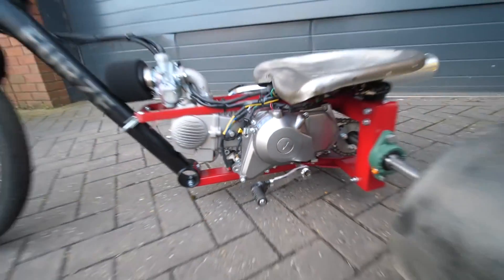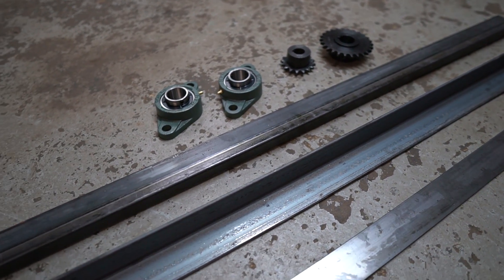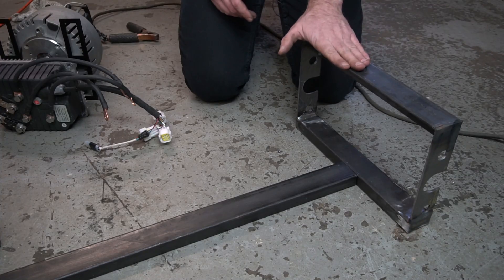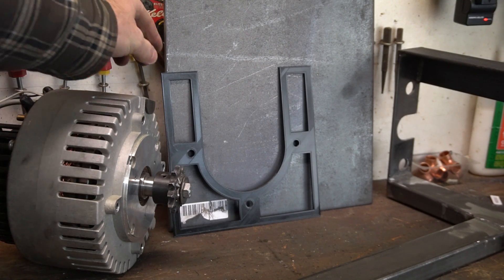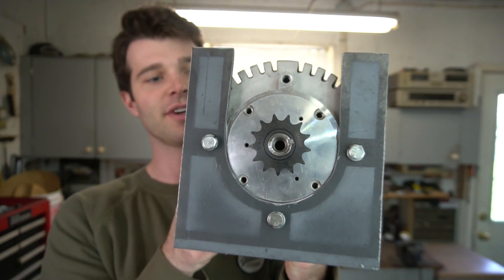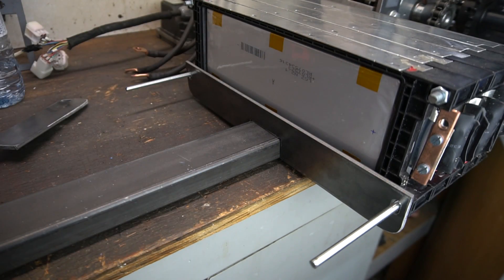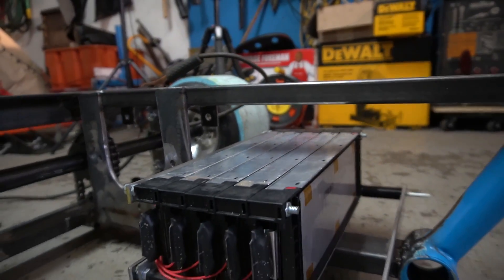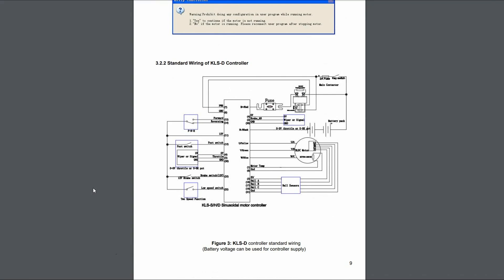Making an Electric Drift Trike (COLIN FURZE STYLE)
In this video I build a “Colin Furze” inspired electric drift trike. I tried to mostly use parts from my existing drift trike and other parts that I already had in the shop. I know this project is a little expensive and it might be tough for you to get some of the parts during lock down but I hope that I am at least able to entertain you and give you all some inspiration to build something similar one day! I would love to build a more affordable version sometime soon.

I designed the trike to house a 52V battery. Turns out 36V is more than enough power and that is all you need! The battery is arranged in a 10S1P configuration and has a 150A BMS. The sprocket ratio is 2:1. The motor sprocket has 13 teeth and the axle sprocket has 26 teeth.

BMS (150A Common)

You can find all of the other parts in my previous drift trike videos.